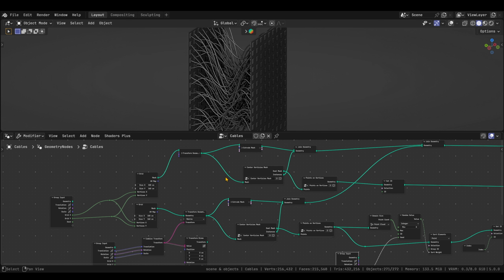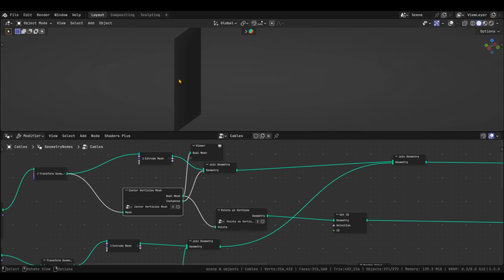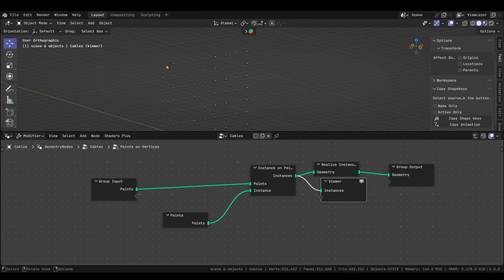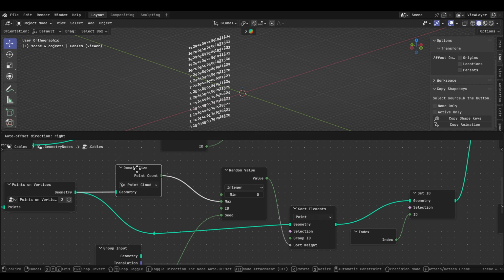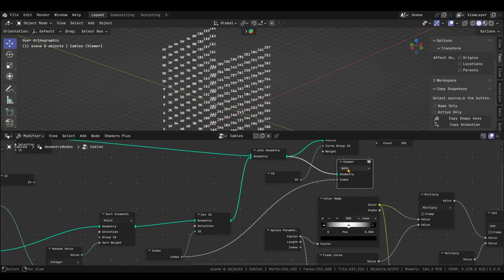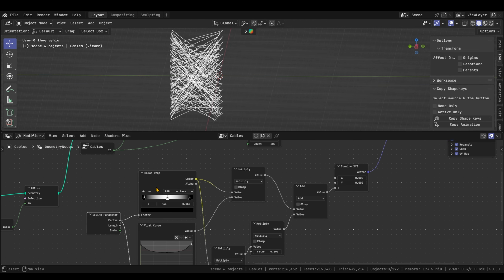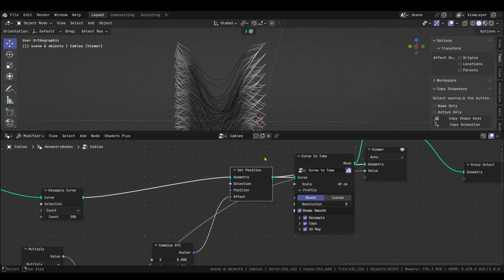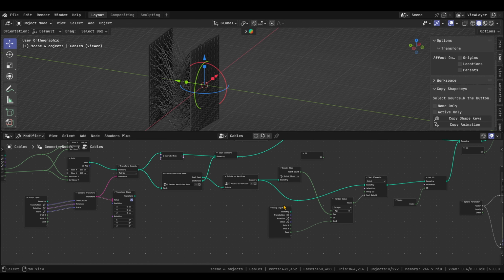Procedural cables effect in Blender Geometry Nodes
In this video we will create a procedural cabling effect using geometry nodes. We will give points a random ID and connect points with the same ID, then shape the curve line however we like.